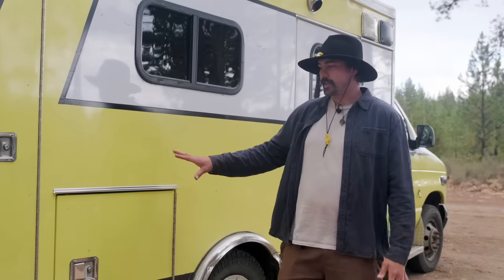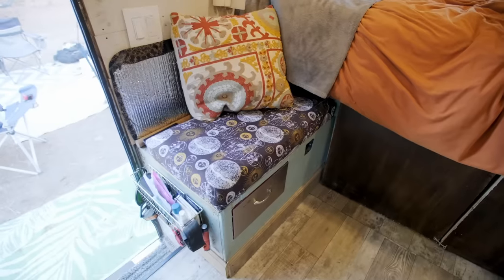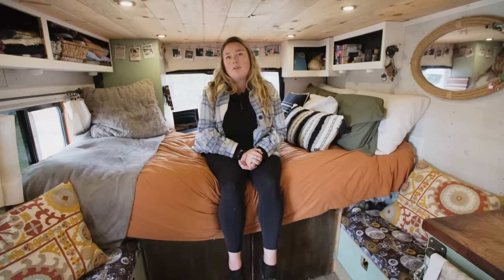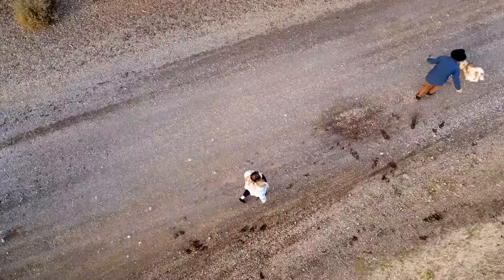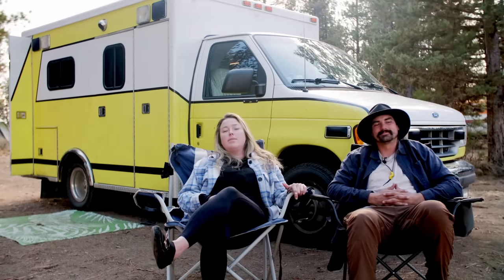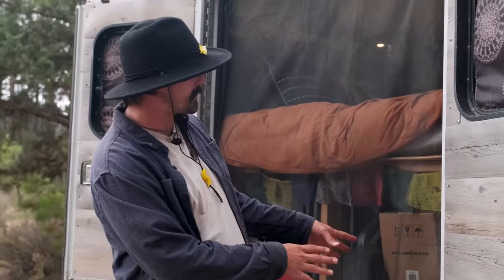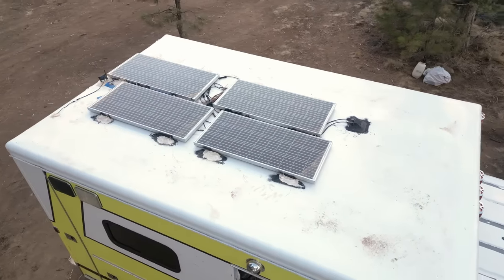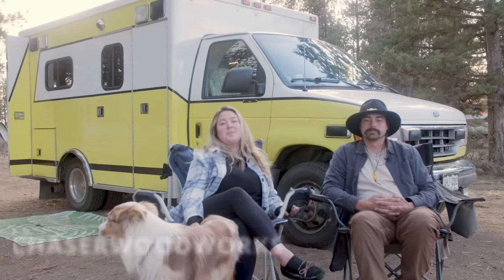Cozy Ambulance Tiny Home Conversion - $17k All In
VIDEO DESCRIPTION:

Join Cole and Shea as they give a tour of their unique home on wheels, an ambulance converted into a cozy, functional living space tailored to their nomadic lifestyle. This couple has transformed a symbol of urgency into a haven of creativity and tranquility, all while maintaining the spirit of adventure and travel.

🚑 The Ambulance Advantage:
Discover the perks of choosing an ambulance as a base for their tiny home conversion, especially the abundant outdoor storage. Cole and Shea dive into how this unconventional choice provided them with the sturdy and spacious foundation they needed for their home and woodshop.

🍳 Compact Kitchen Wonders:
Explore their compact kitchen area with black walnut countertops sourced from a single slab and a versatile sink that doubles as a shower system. Despite its size, the kitchen is fully functional with an induction stovetop and thoughtfully designed storage solutions underneath, including space for their heater and utensils.

🛌 Bedroom, Living Room & More:
The van's multifunctional space serves as their bedroom, living room, dining area, and office. A custom-sized bed fits perfectly, allowing for comfort and efficiency, paired with storage solutions that include original ambulance cabinets given a new lease on life.

🌲 Eco-friendly Touches:
The couple's commitment to sustainability is evident in their choice of pine beetle kill wood from Colorado for the ceiling, a beautiful yet eco-conscious material. Their dedication extends to the woodwork Shea creates, using reclaimed wood sourced during their travels.

🛠️ DIY Journey:
Hear about their first build experience, the challenges they faced, and the relationship growth that came from undertaking such a project. With little to no prior experience, they relied on "YouTube University" and a lot of trial and error, resulting in a home that's as much about the journey as the destination.

💡 Ingenious Storage Solutions:
From a hidden bathroom to a multifunctional garage space, every inch of the ambulance has been maximized for storage and utility. Their creative approach includes a flip-up counter for woodworking, compartmentalized sections for tools and adventure gear, and even a dartboard for leisure moments.

⚡ Powering Their Home:
Learn about the van's power setup, including solar panels, AGM batteries (soon to be upgraded to lithium), and a 3000 WT inverter. This system ensures they have the energy they need to keep their home and woodshop running, no matter where they are.

👩‍💻 Work On the Go:
Cole and Shea discuss how they make a living while traveling. Cole is a remote medical biller, while Shea is a traveling artist specializing in woodworking. They share insights into managing work life on the road, the mobility of their woodshop, and the joys and challenges of their chosen lifestyle.

🌎 Nomadic Lifestyle Choice:
Delve into why they chose van life, from the desire to spend more time with family to the ability to explore and find their long-term home. They touch on the importance of adaptability, the beauty of waking up to new vistas, and how overcoming mechanical challenges has become part of their routine.

Thank you for stepping into Cole and Shea's unique home on wheels. If you're inspired by their story, craftsmanship, or just curious about van life, make sure to follow their journey and maybe even find a piece of their artwork to call your own.